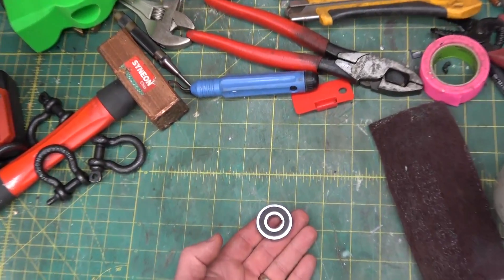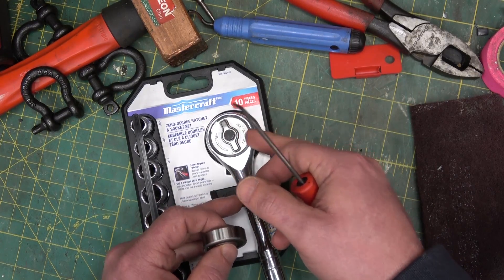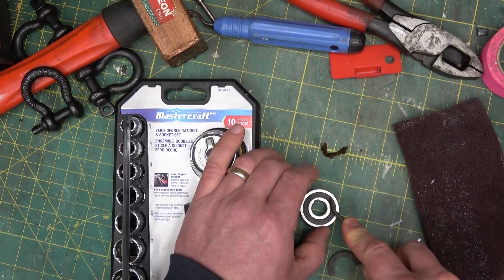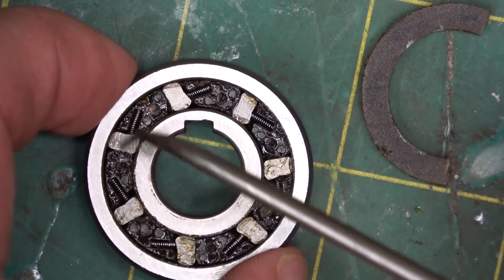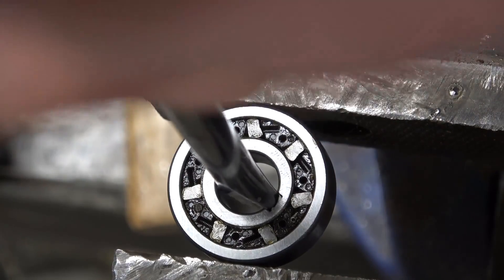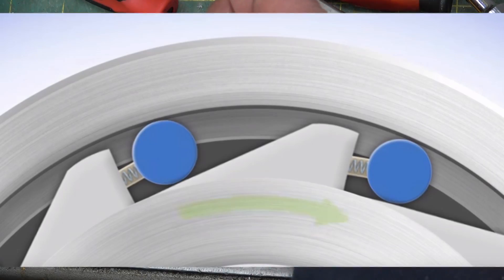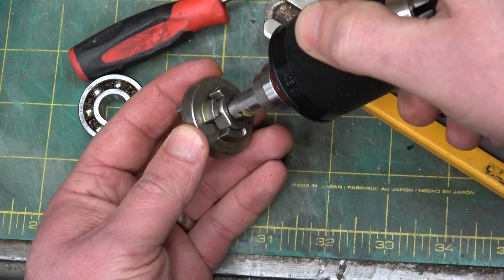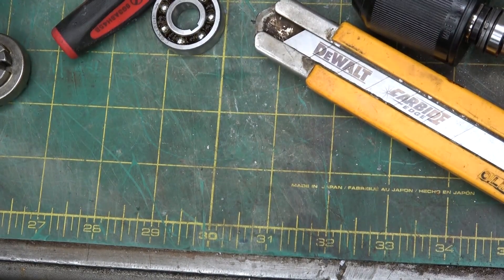BOLTR: Sprag Clutch | Engineered Bearings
We look inside a one way bearing to see how it works. In this case, it's a sprag clutch type. Thanks for your help making VJOs. I appreciate your help.